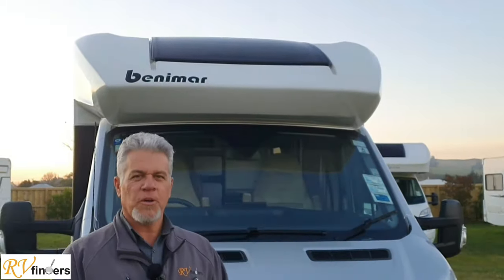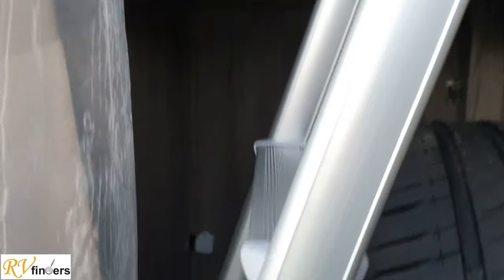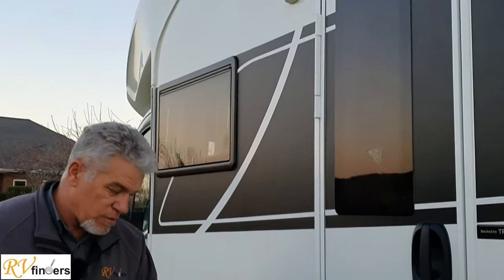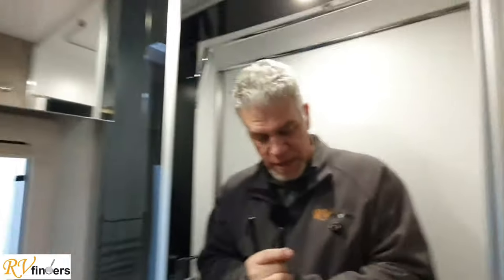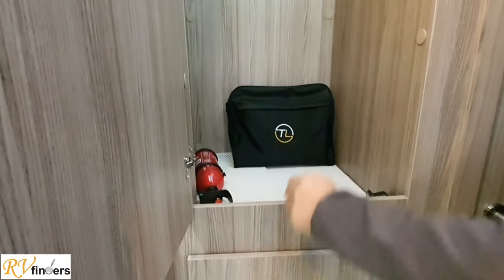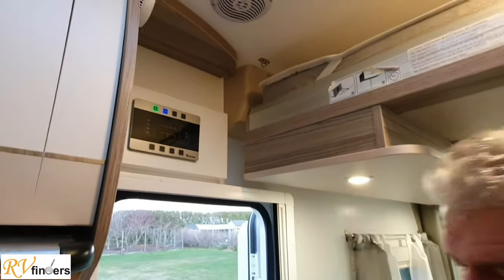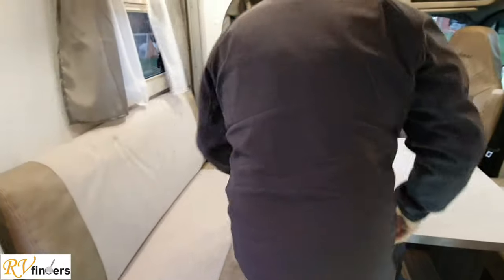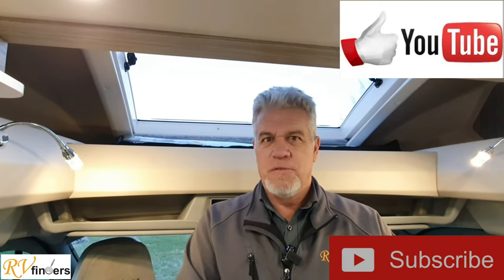2020 Ford Benimar Tessoro 481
2020 Ford Benimar Tessoro 481 for sale by RVfinders from New Zealand.